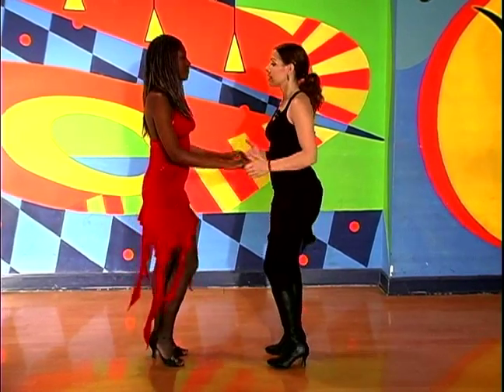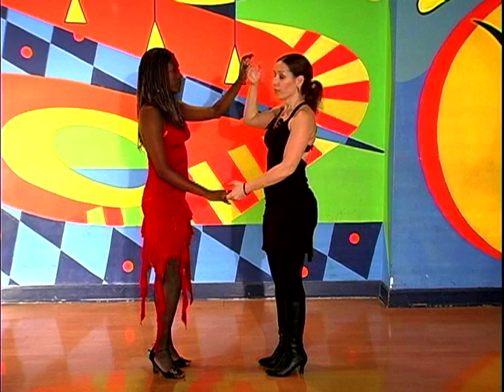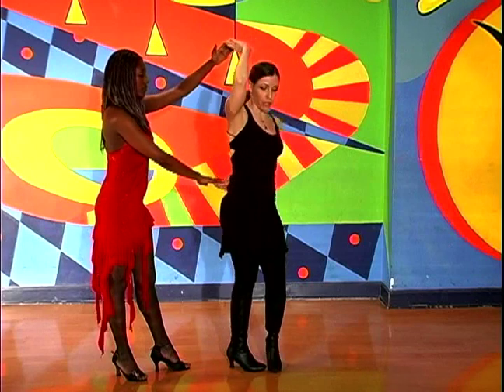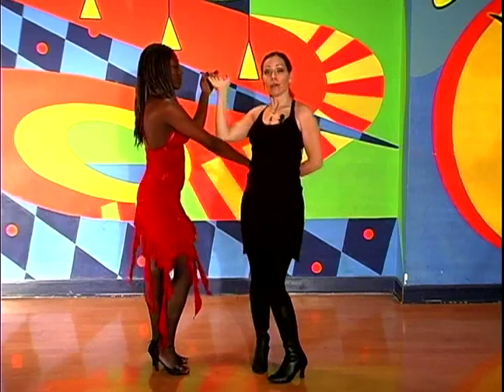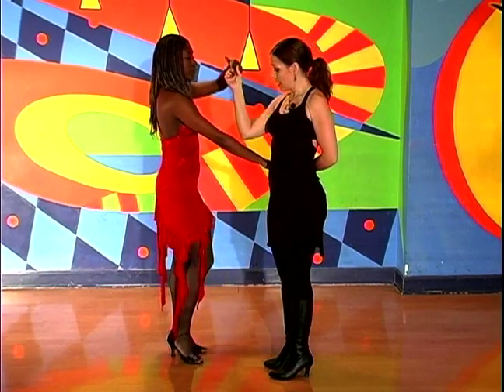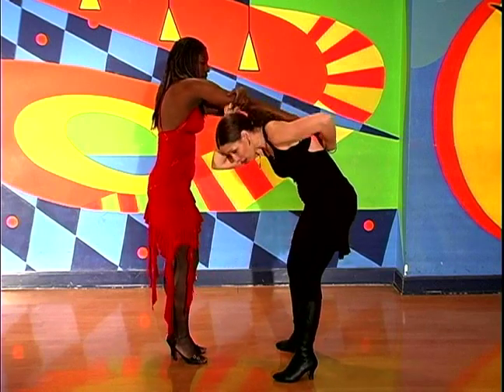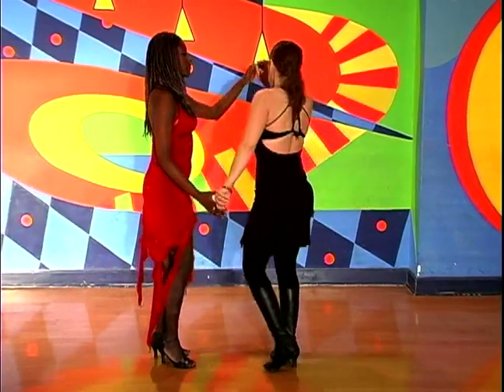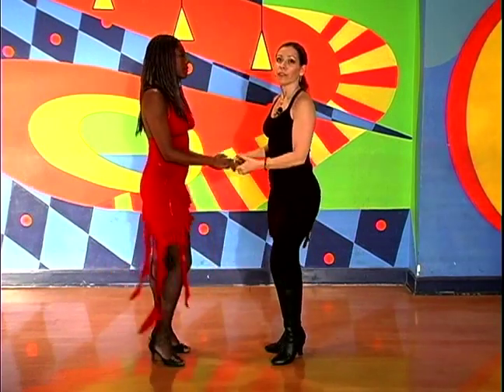How to Dance the Merengue : Pretzel Merengue Dance Steps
Learn pretzel dance steps for merengue dancing with expert Caribbean merengue dancing instruction from a professional dancer in this free online dance lesson and choreography video clip.

Expert: Christina Haggerty
Bio: Christina Haggerty was born and raised in Seattle.
Filmmaker: Nili Nathan